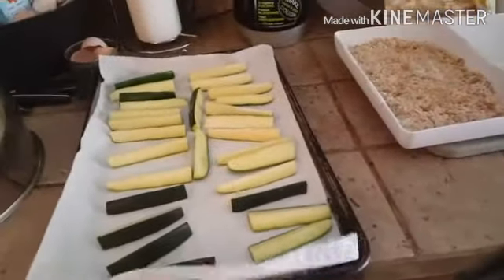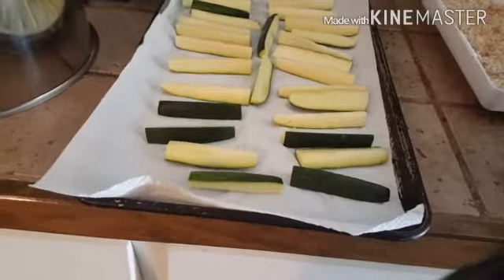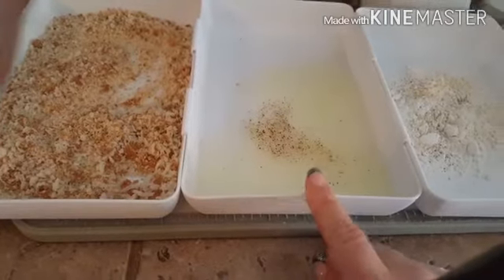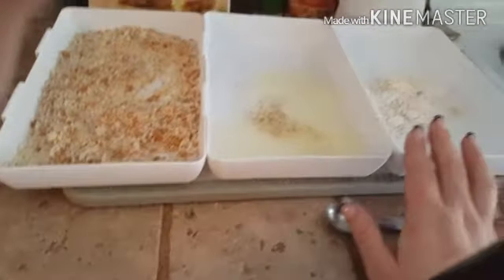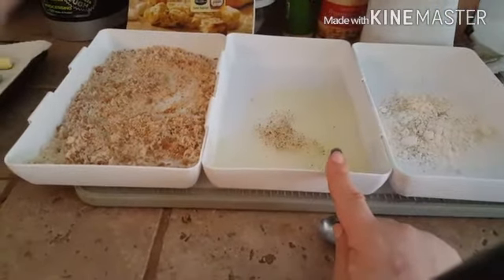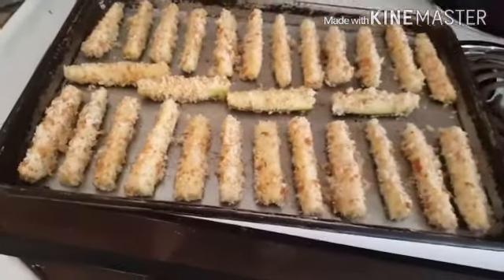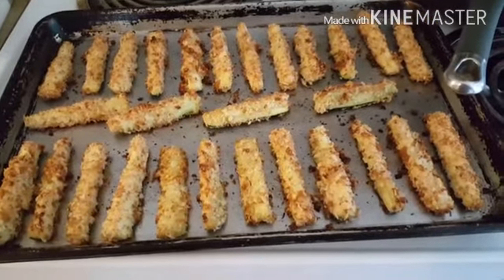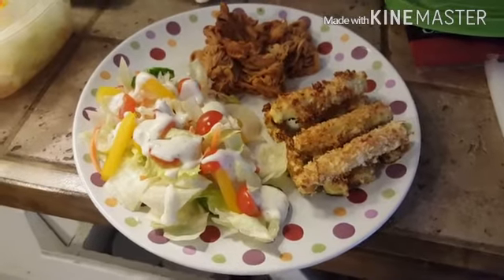Cook with me....zucchini fries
Ww  zucchini fries
1 3/4 tbls all purpose flour
3/4 c panko bread crumbs
2 medium zucchini
2 large egg whites
2tbls grated parmesan cheese
Salt, pepper, other seasonings of your choice
4 servings(number of fries determined by the total number you get) 3 special per serving!!